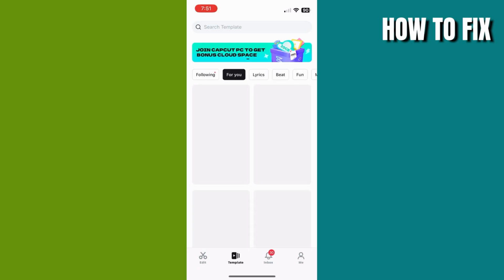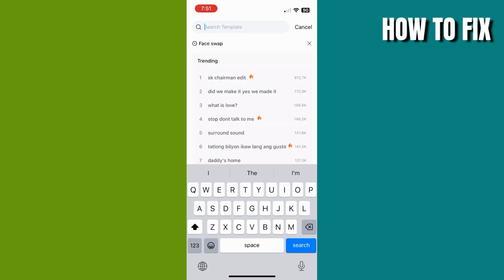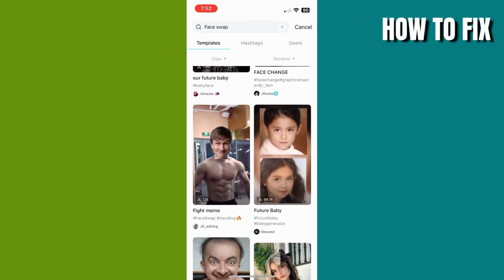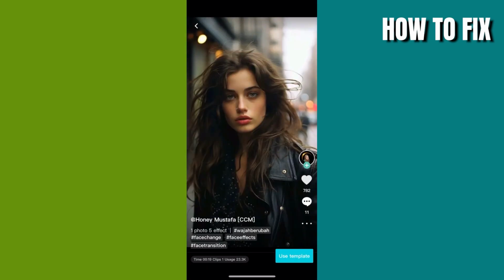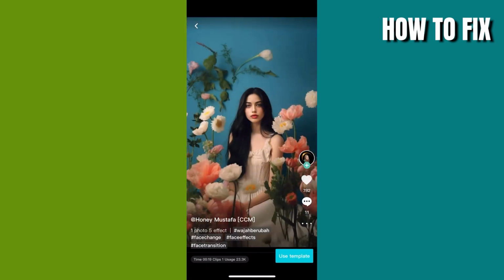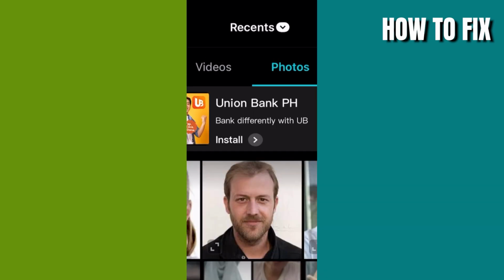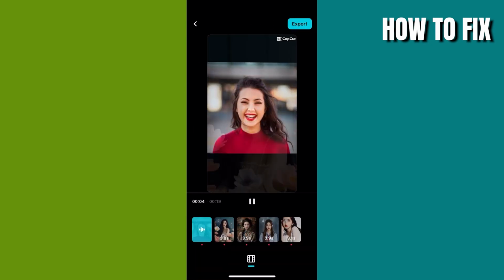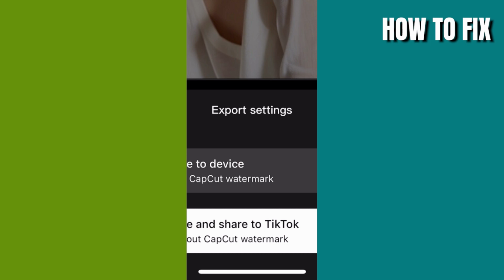How To Face Swap In CapCut (2024)